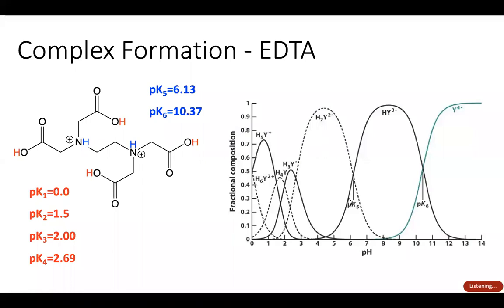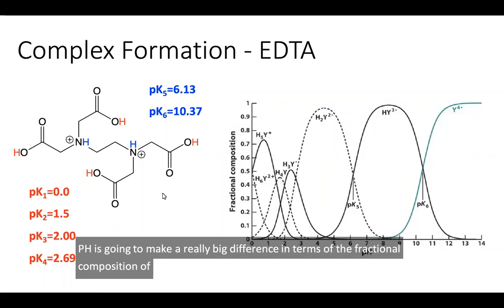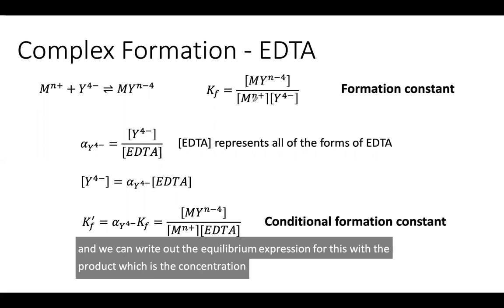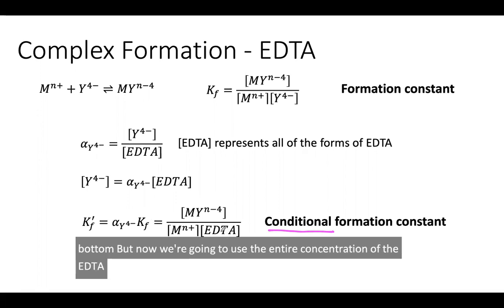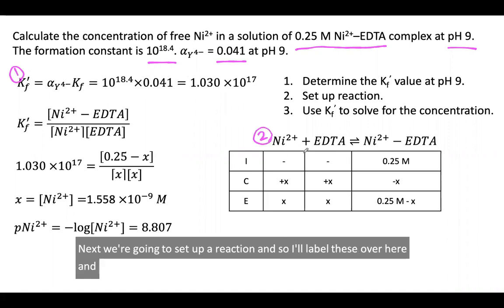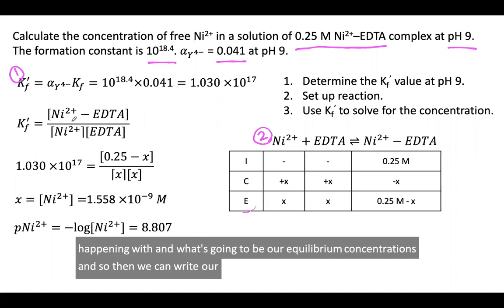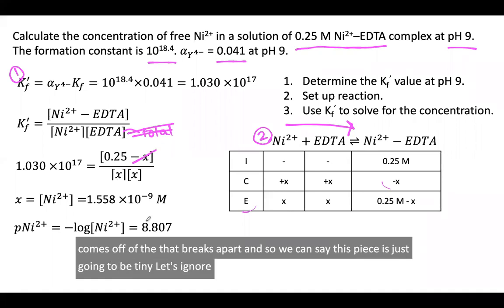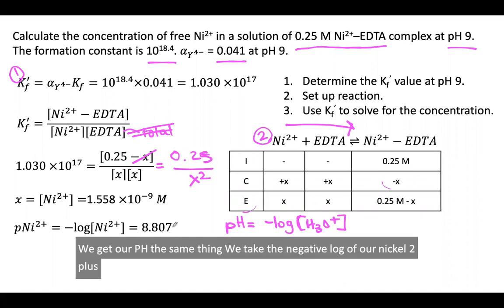Complex Formation EDTA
Discussion of the equilibrium reaction taking place with EDTA in the formation of a complex. Sample problem shown.